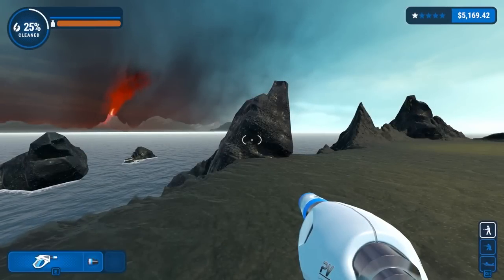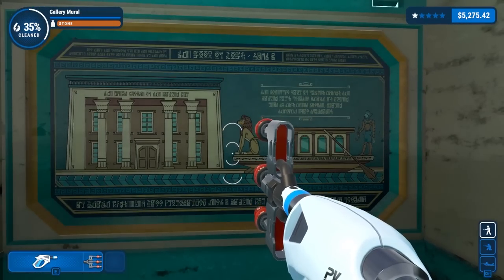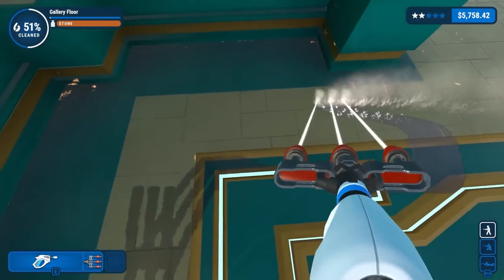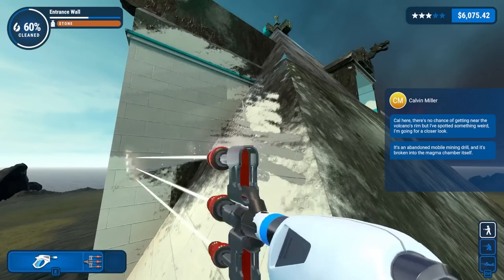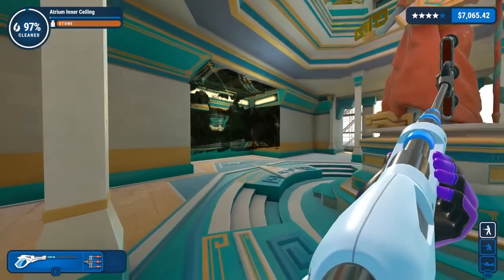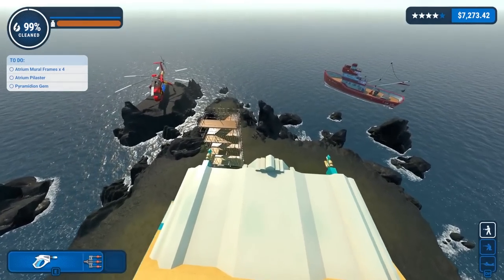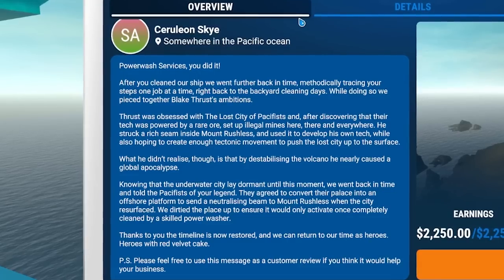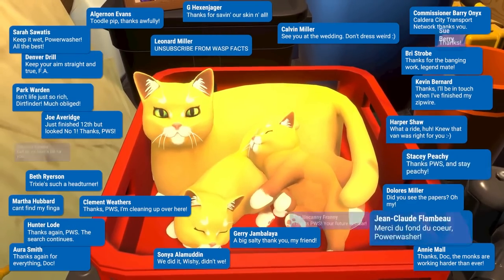Removing Decades of Filth of this Hidden Ancient Temple - The End of PowerWash Simulator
Today in PowerWash Simulator I'm escaping Muckingham and stumble across this ancient temple in the middle of nowhere. This is the end of PowerWash Simulator, it's been a fun and satisfyingly frustrating journey and I hope you enjoyed the adventure as much as I have. Thanks so much for all of your support and thanks to FuturLab for pouring their heart out into this project.

Relax, unwind in single player, or play with friends in Online Co-Op; either way, have good, clean fun. No dirt is too tough for your range of washers, nozzles, cleaners, and extensions. From casual, clean freaks to players looking to get into the nitty-gritty, everyone can pick up and play to feel immersed. Absorb the relaxing atmosphere and stress-free pace as you strip dirt from patios, pavements, vehicles, and public parks. Get creative and make art. Your nozzles are your brushes; the neighbourhood is your canvas. Sit back, relax, and wash your worries down the drain.

-Classics-

-Links-